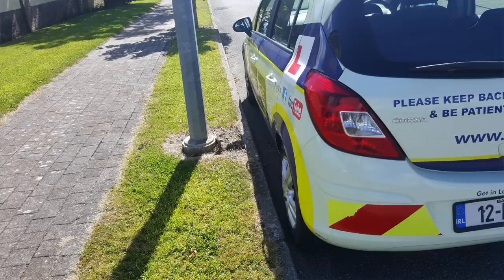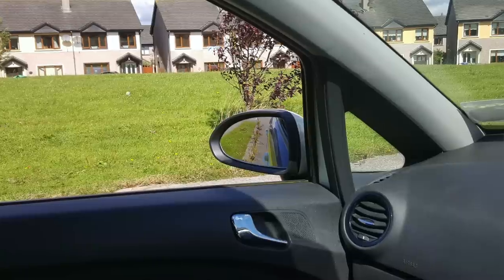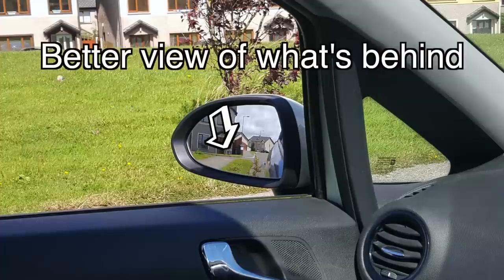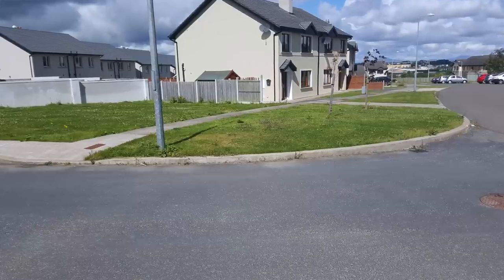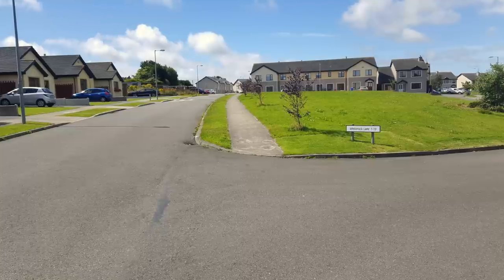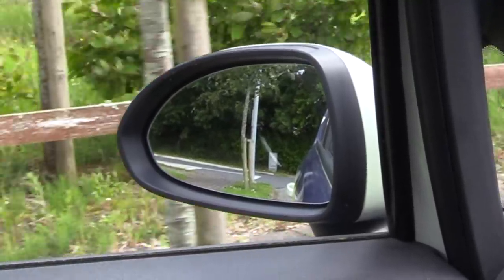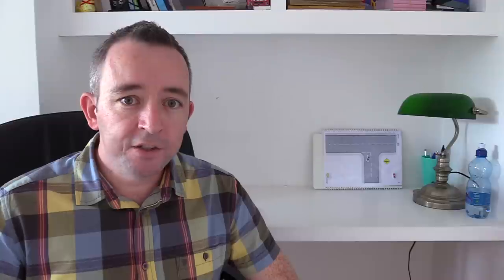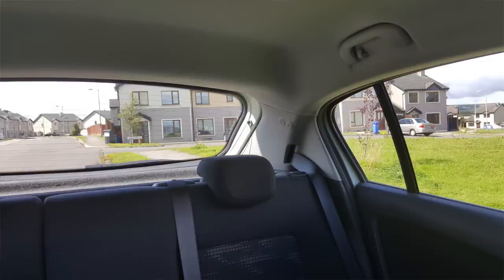Driving Test Tips On Reversing Around The Corner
In this video I will give you 6 tips that will make you more confident the next time you try a reverse around a left corner. This reverse around a corner driving test tips video will give you great advise to help ensure that you reverse around a corner properly for your driving test.